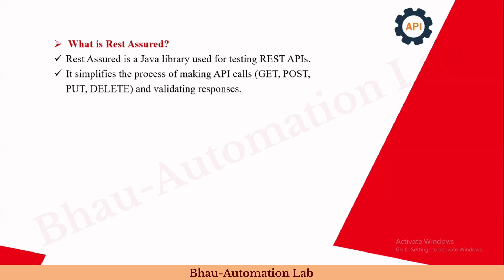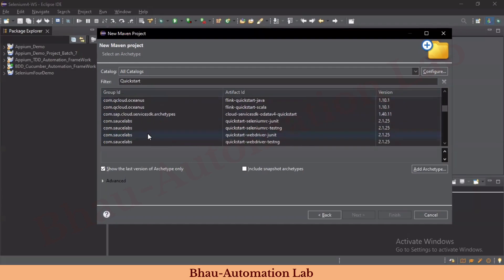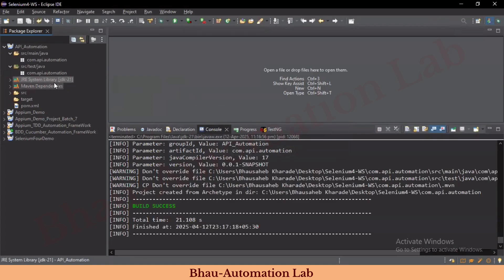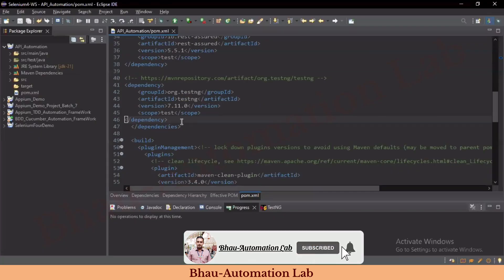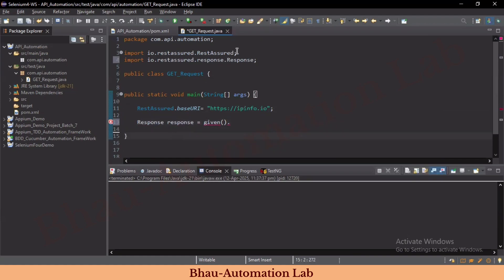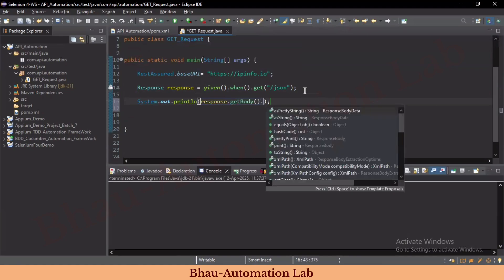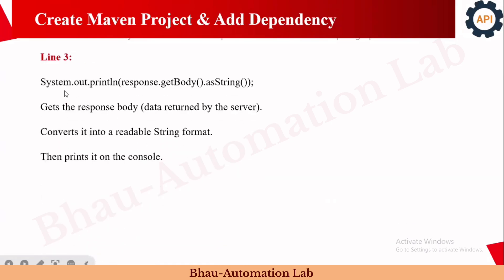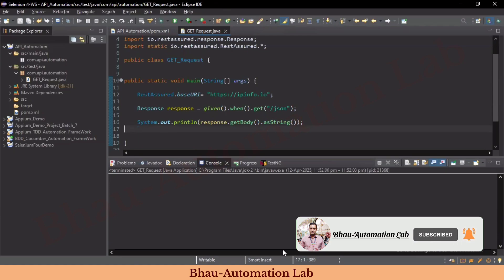api automation testing using rest assured framework tutorial and interview questions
API Automation Testing with Rest Assured Project Setup

Topics Covered:

1) Introduction to RestAssured
2) Setting RestAssured Maven Project
3) Including The Required REST Assured and Other Dependencies
4) Writing first REST Assured API Automation Script

rest assured api testing,
rest assured api testing tutorial,
restassured,
how to automate rest api using rest assured,
api testing,
selenium webdriver,
rest assured api testing framework,
rest assured java framework,
selenium with python,
java,selenium videos,
rest api automation using selenium,
rest api automation,
rest api,selenium,
selenium tutorials,
rest assured api automation,
api

What is an API ? | REST API Introduction & RESTful API Automation Testing Simplified | software java

Differences between Web Services and API | API vs Web Service | REST vs SOAP API

📣Please visit below playlist for more concepts in details:
1. What is an extent report? What is ExtentSparkReporter in Selenium?
How to use extent reports in TestNG? Extent Reporting Framework

2. Appium Tutorial for Beginners | Launch Mobile Apps with Appium | Mobile Automation Testing

3. bdd Cucumber framework  selenium  interview questions automation software testing | What is Cucumber Framework?

4. TestNG - Framework What is a TestNG framework? How to Automate TestNG in Selenium

5. Selenium 4 | software automation testing |  tutorials for beginners |selenium interview questions